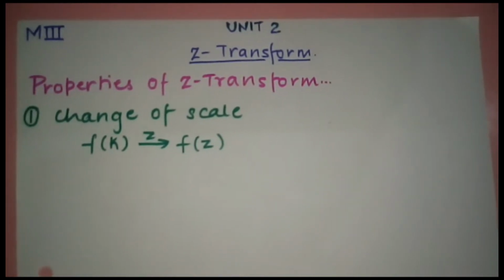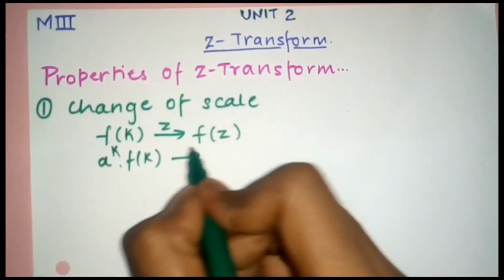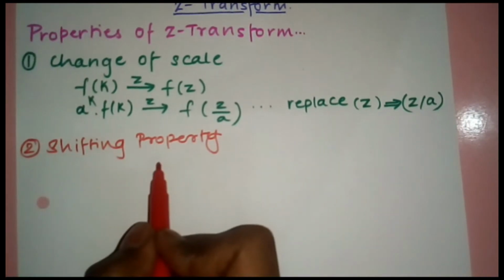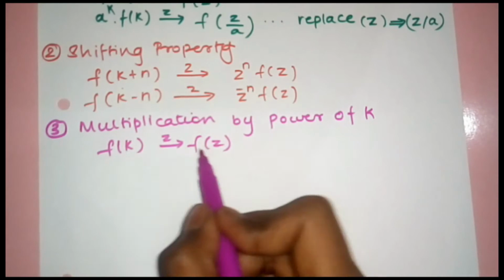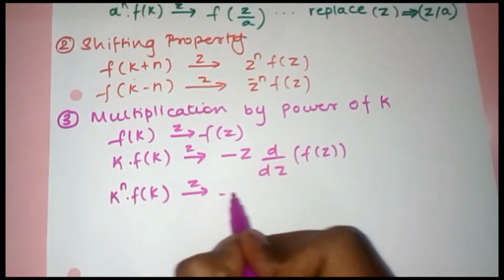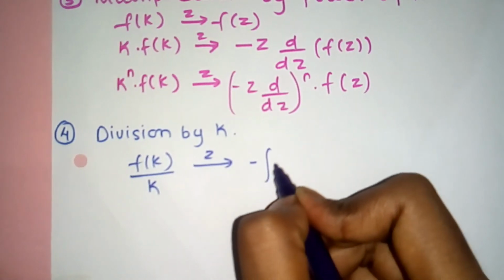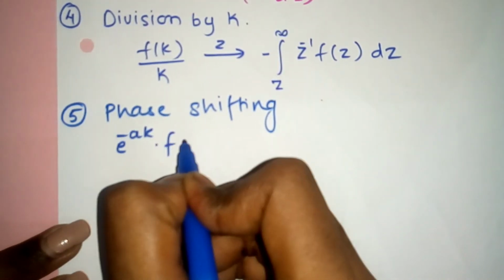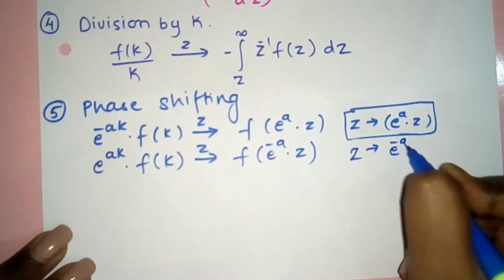Properties of Z-Transform | Engineering M3 | Tutorial 29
This video gives us information about how to find Z - Transform of the given Equations

It tells us What are the properties of z-transform.

Please write down all the Main concepts and formulas for future reference during Exams.

In the upcoming videos I will take some important Case related sums.